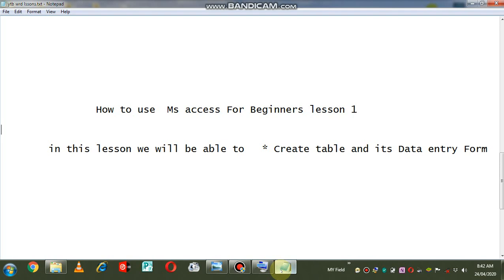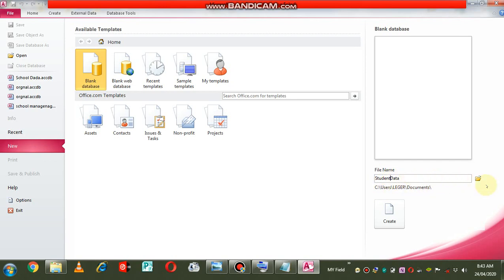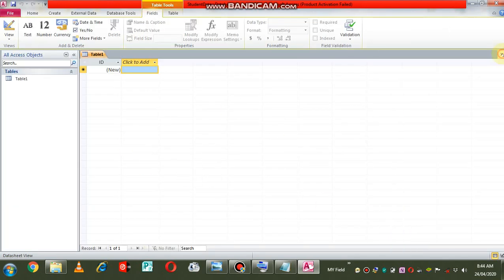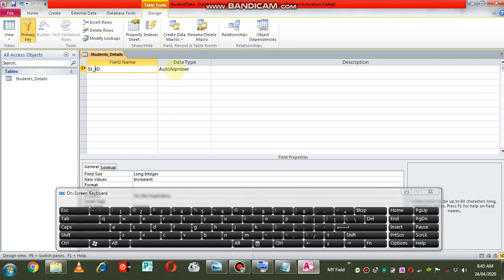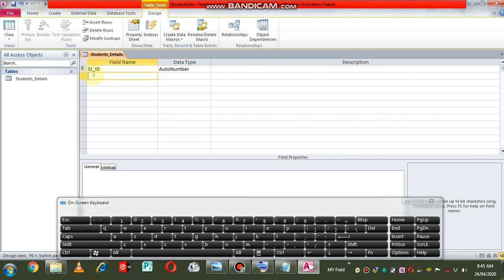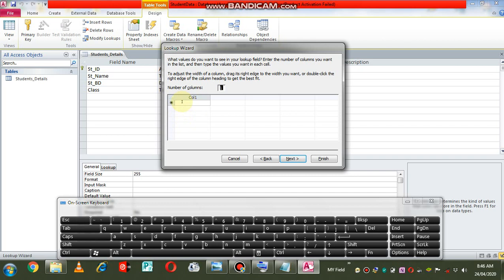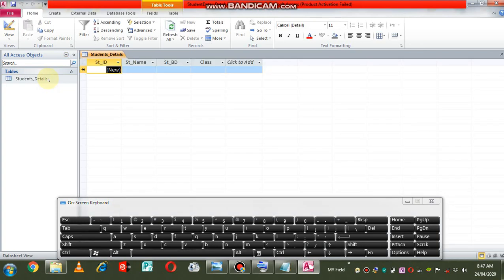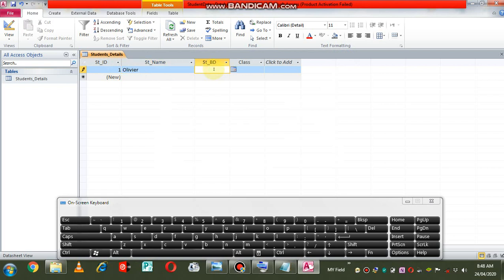How to use Ms access For Beginners lesson 1A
Learn to use Ms Access